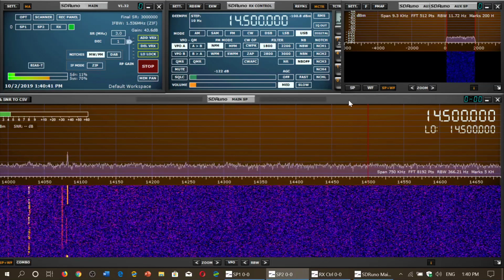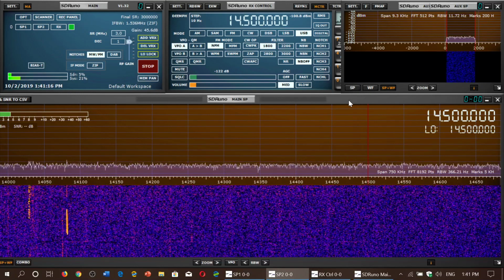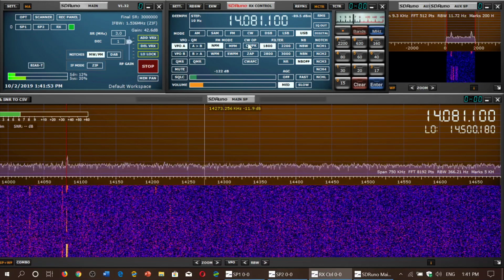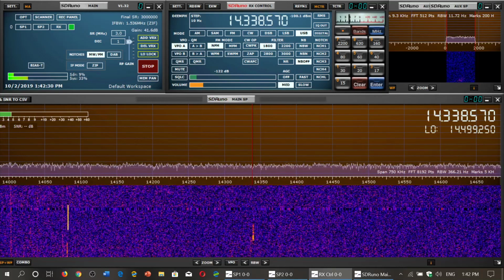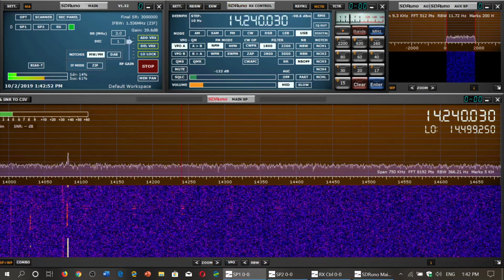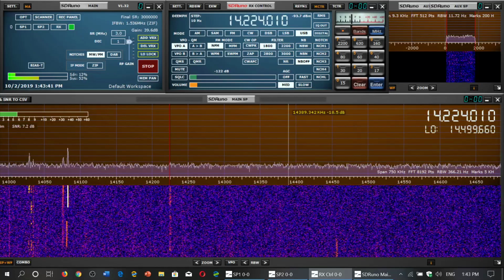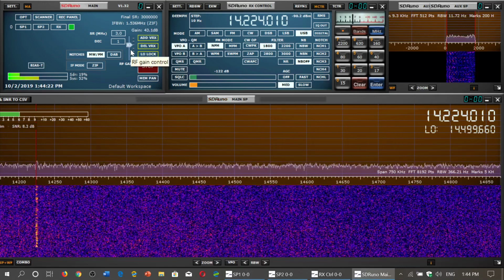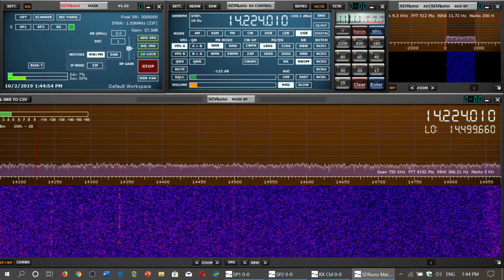Shortwave Spectrum What is on 14 MHz to 15 MHz to listen to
Looking at the Shortwave spectrum MHz by Mhz